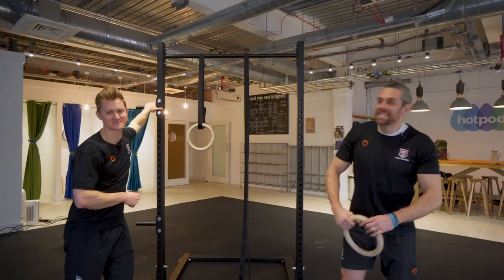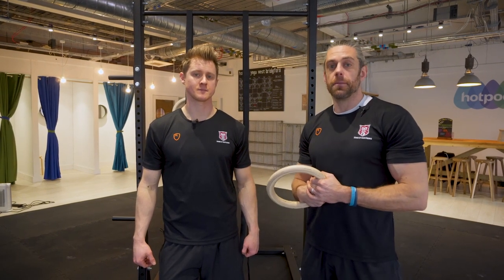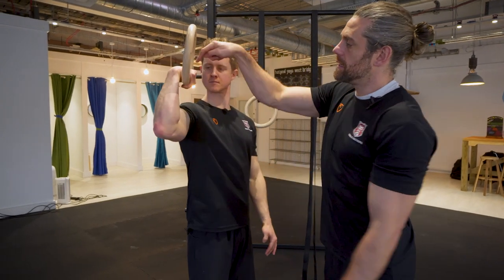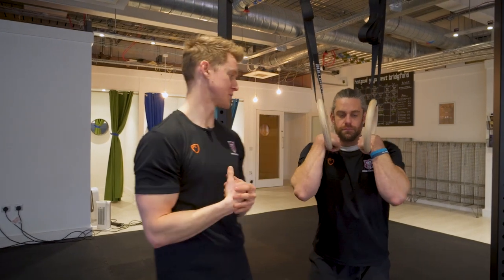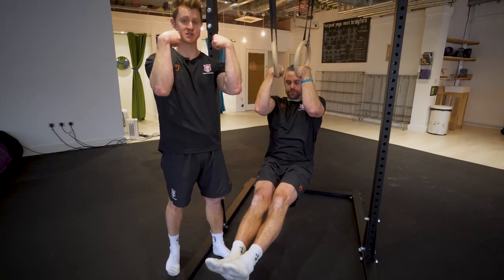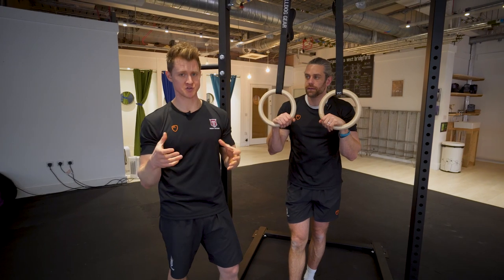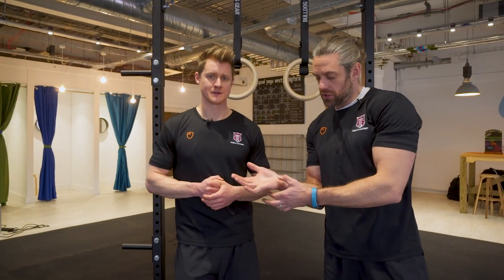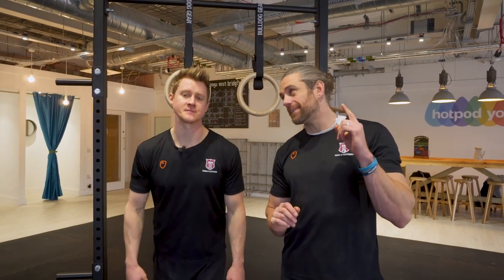How to FALSE GRIP for MUSCLE UP | School of Calisthenics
We break down one of the key elements to mastering your ring muscle up.